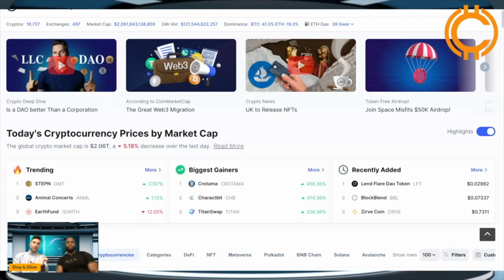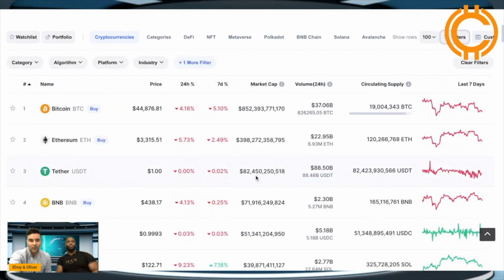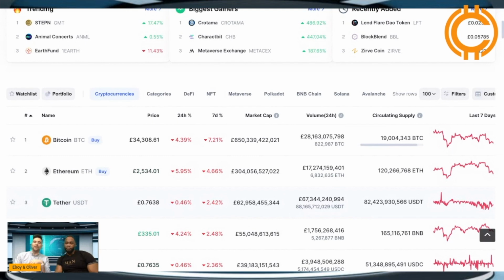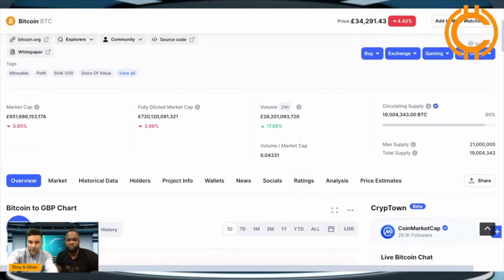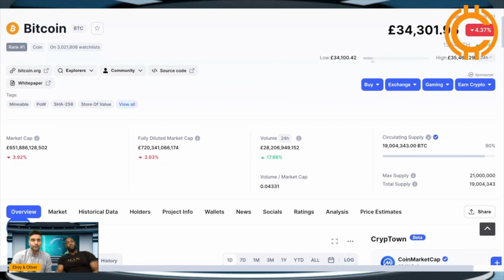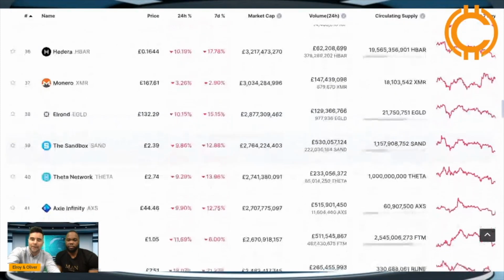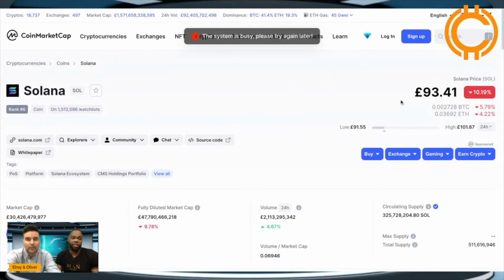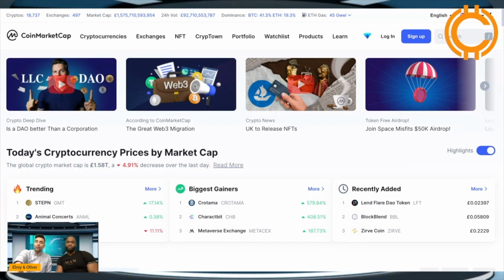HOW TO USE COINMARKETCAP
Timestamps:

00:00 Intro
00:54 What is CoinMarketCap
01:42 First look at CoinMarketCap
02:42 How to change the currency
03:30 How to see the coin overview
04:50 How to buy a coin
05:21 How to make a watchlist
06:40 How to search for a coin
08:11 Conclusion